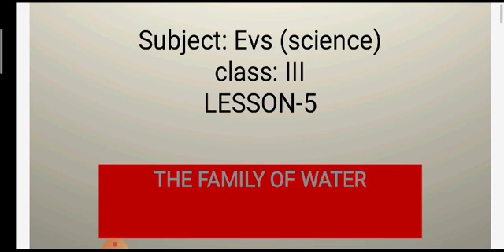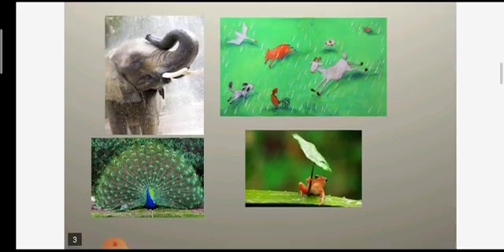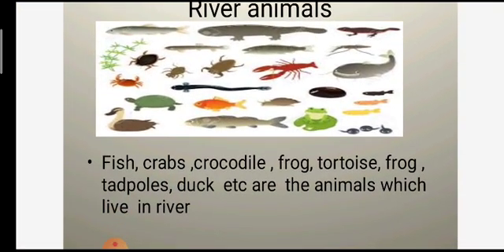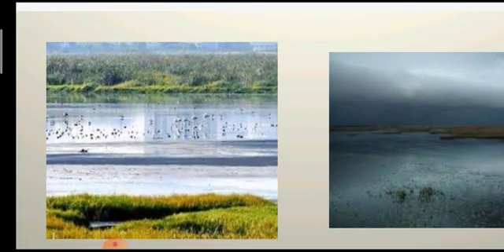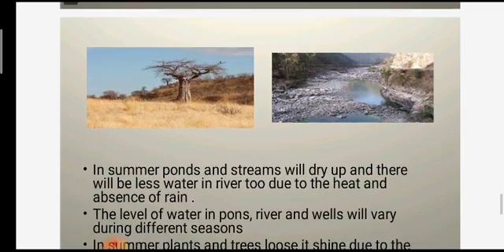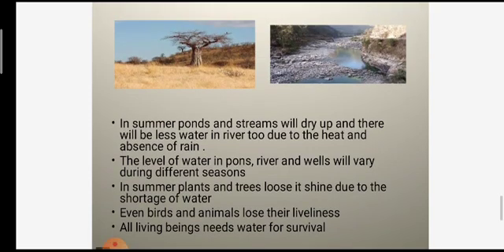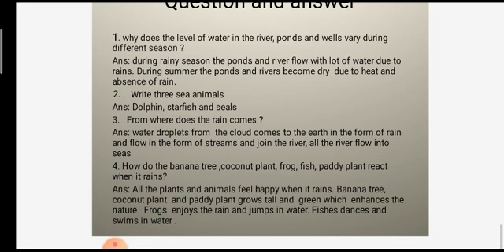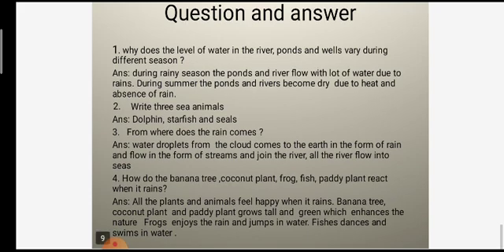Class 3rd Sub EVS(Science) Topic Family of Water